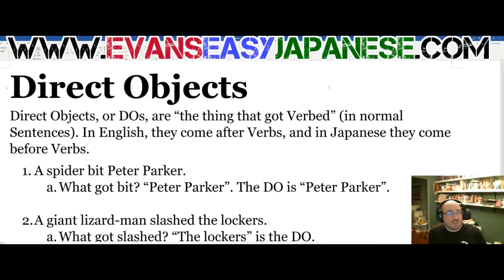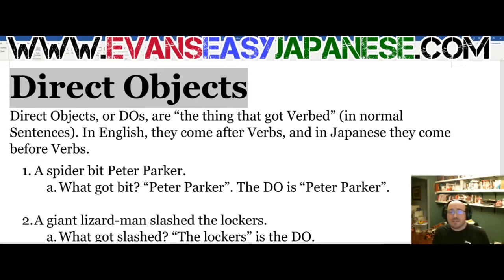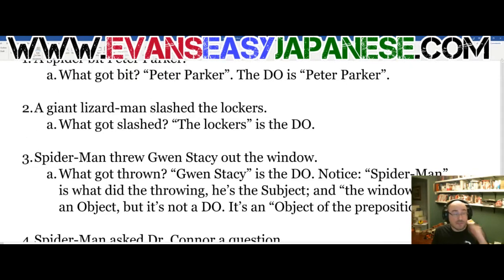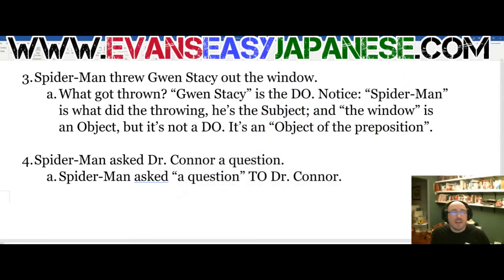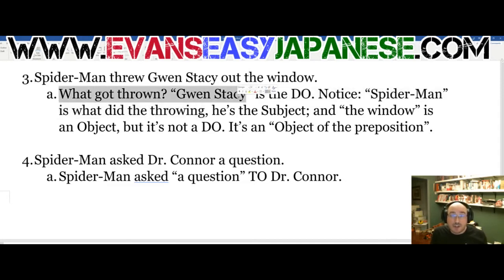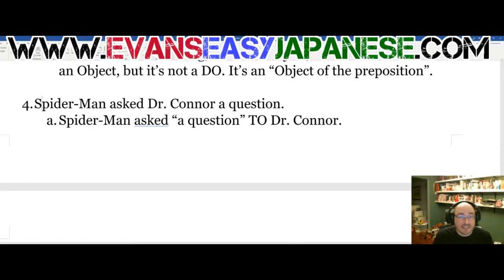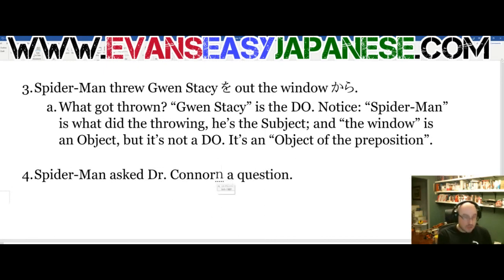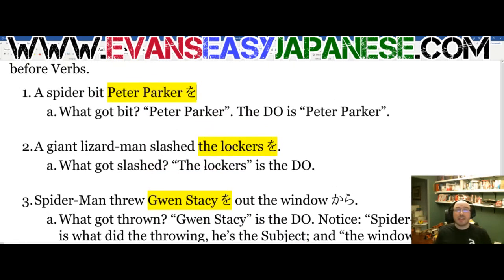Direct Objects | Fancy Language Words 9